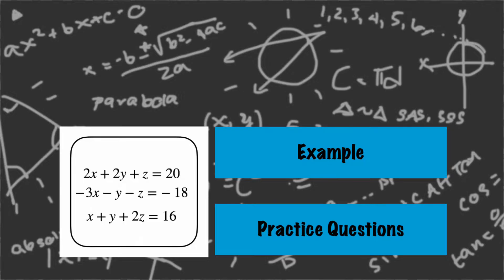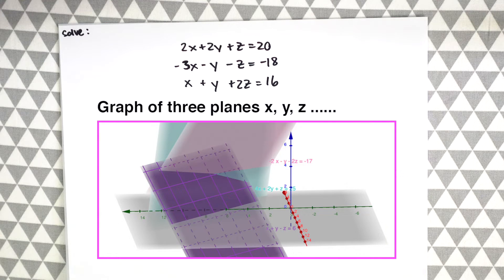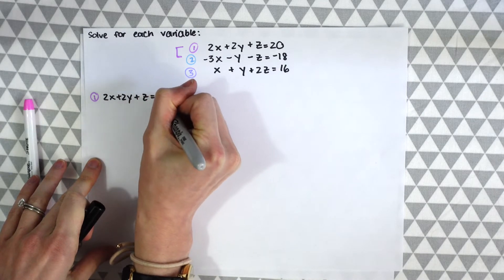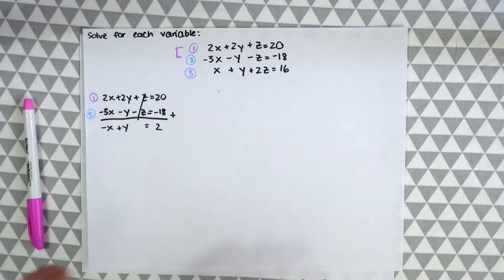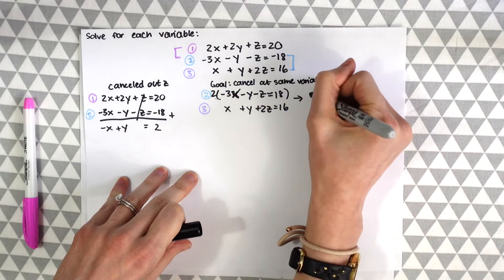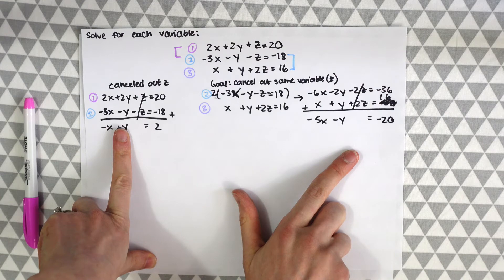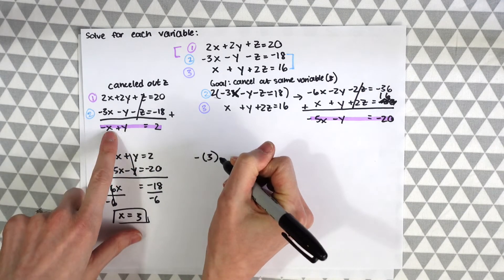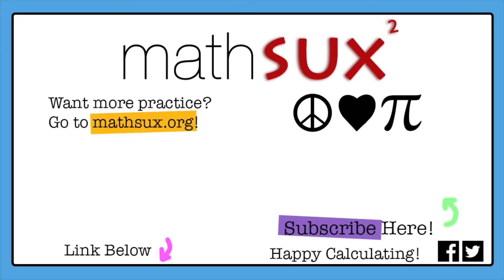Solving Systems of 3 Equations | Algebra 2 | MathSux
In this video, we are going to be solving systems of 3 equations, the case when we have 3 equations 3 unknown.

We are going to solve by using the algebraic method of elimination, with the goal of canceling out variables in order to find the value of each unknown.

What are 3 equations 3 unknown?
Three systems of equations happen when there are three equations, usually with three unknown variables are graphed or shown algebraically.  The graph can be represented by using the variables x,y,z (one for each of the three missing variables).  We are all used to the 2-dimensional coordinate plane with X going across and Y going vertical.  But now, with a new unknown variable, z, this gives us a new 3-dimensional axis. Now instead of graphing lines, these equations are going to be graphing planes. We'll take a look at what this looks like on a graph.

Then, we'll see how to solve the following example algebraically using elimination.

2x+2y+z=20
-3x-y-z=-18
x+y+2z=16

Intro 0:00
3 Equations 3 Unknown 0:25
How is it Graphed? 0:40
Solving Systems of 3 Equations Example 1:21